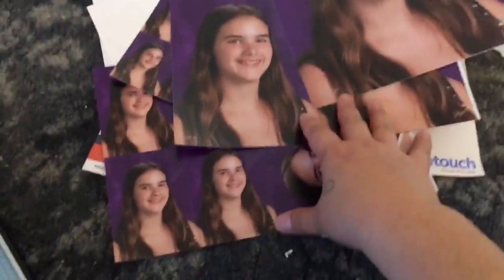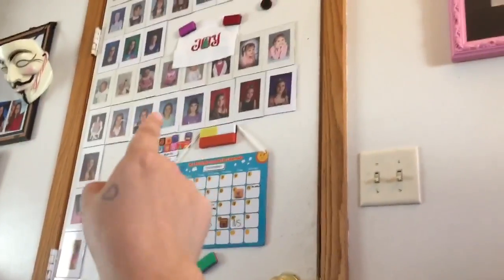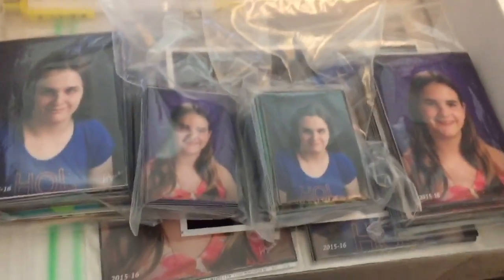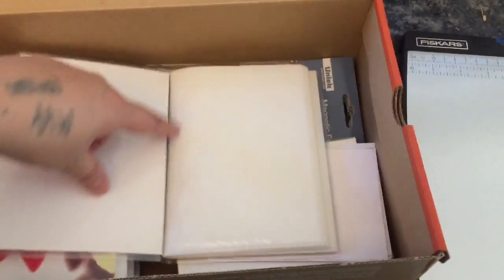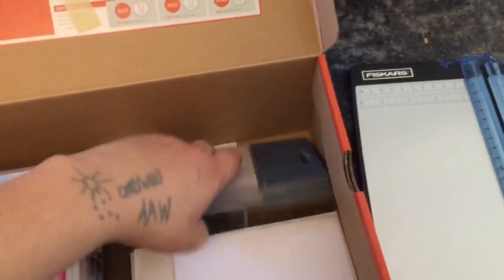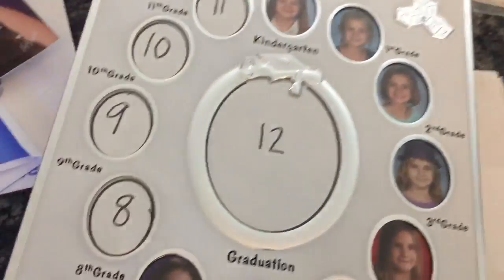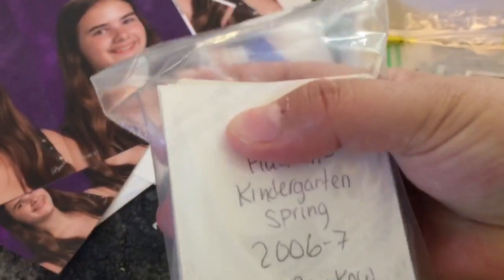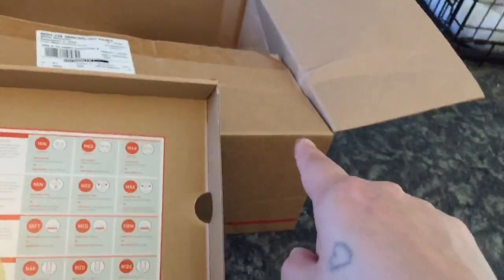My afternoon project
Today's video is about my afternoon project.  Cutting pictures and getting them all updated on the wall and door.  Enjoy!